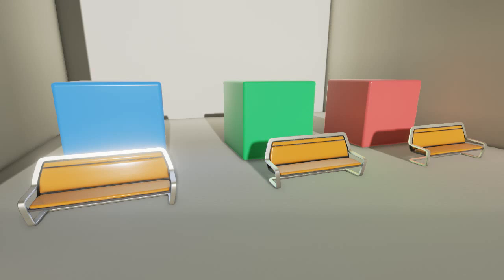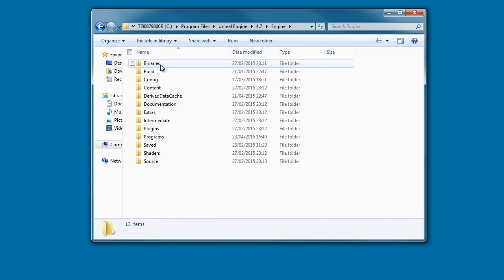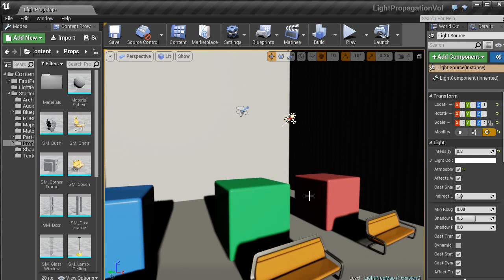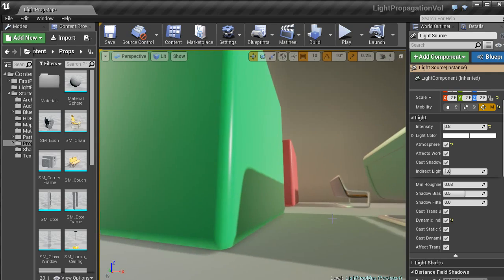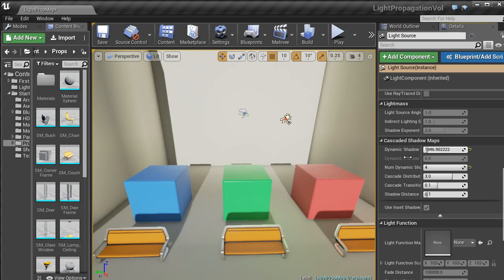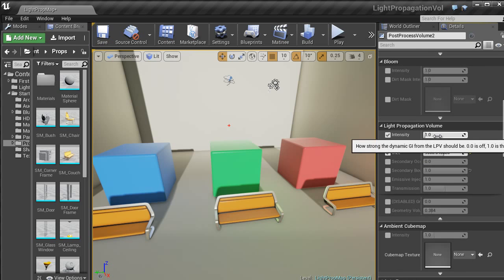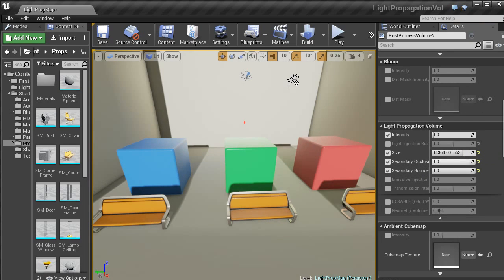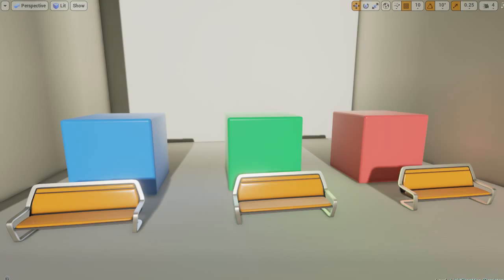CGI 3D Game Tutorial : "Light Propagation in UnrealEngine 4" - by 3dmotive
Check out this great video tutorial as Emiel Sleegers shows you how make a flythrough video in CryEngine3 in real-time. You"ll learn the basic overview required in order to make a smooth flythrough and from there how to turn that into a video.

High Quality Training by Game Industry pros! Check them out at 3dmotive.com! 3dmotive is your one-stop shop for 3d and video game art and animation tutorials.